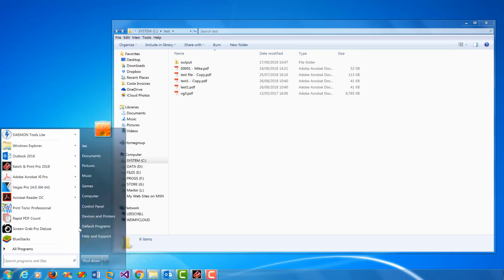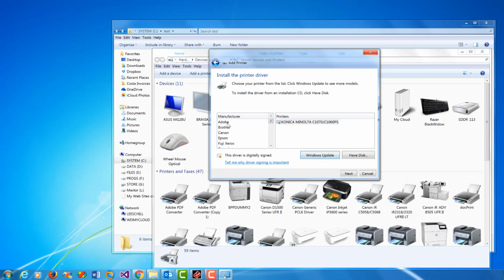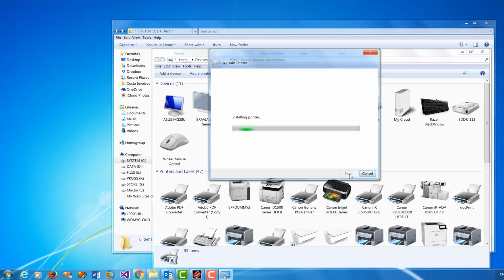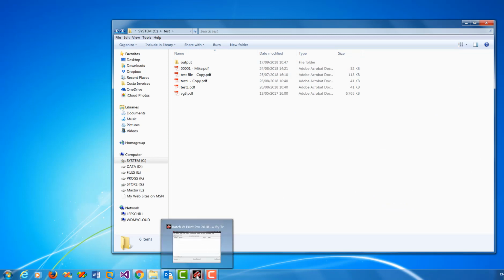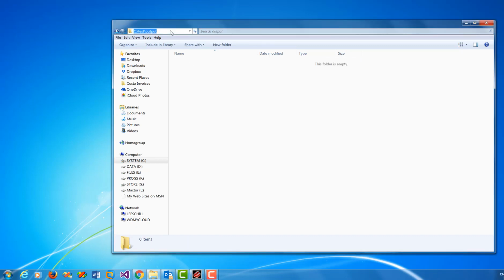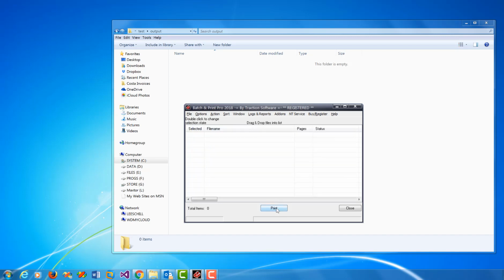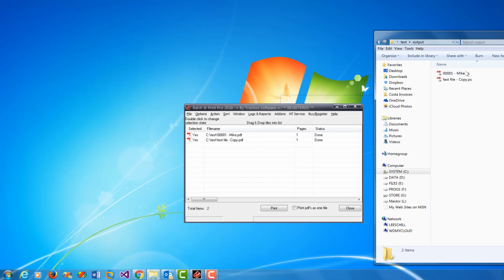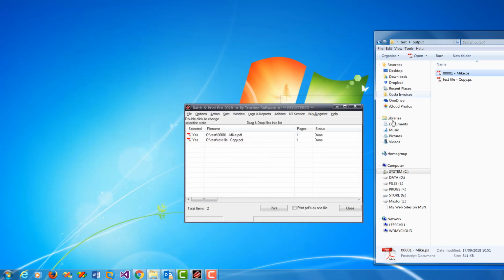Batch Print documents to postscript files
Batch Print documents to postscript files with Batch Print Pro

this examples uses pdf, but it can be any file format.